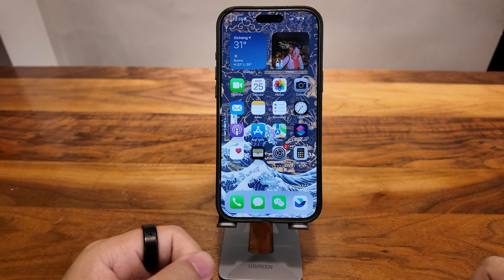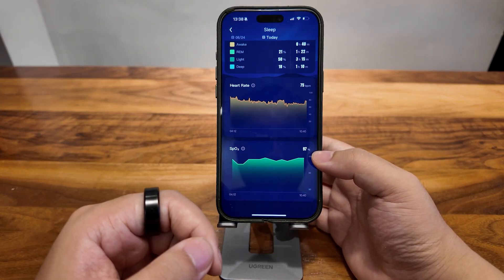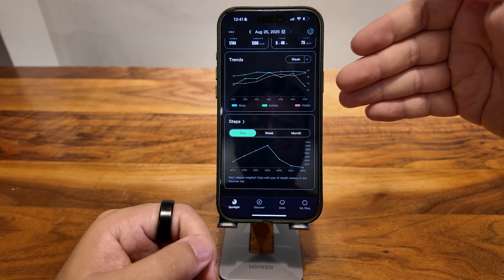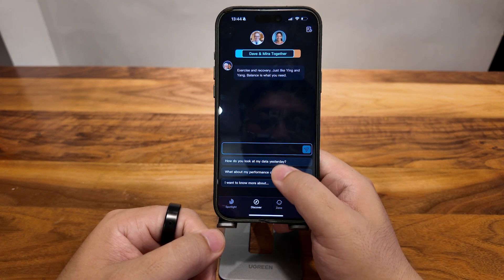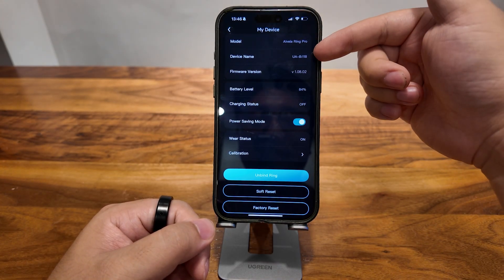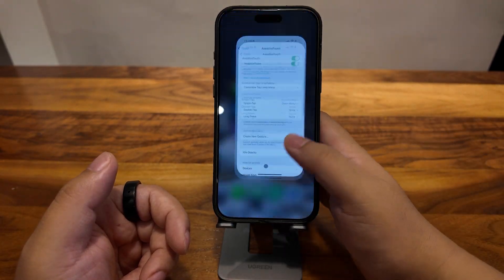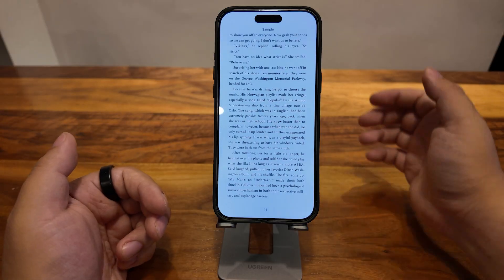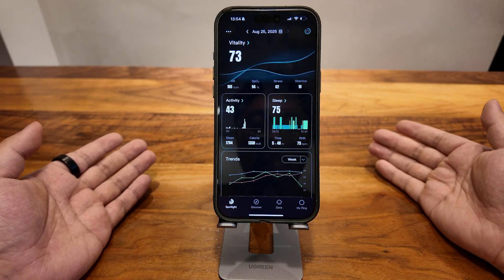DEMO - AIVELA Ring Pro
A Demo Video from AIVELA Research Team, produced on prototype-v3, firmware 1.08.02 and app version 1.0.17. For Test Use Only.